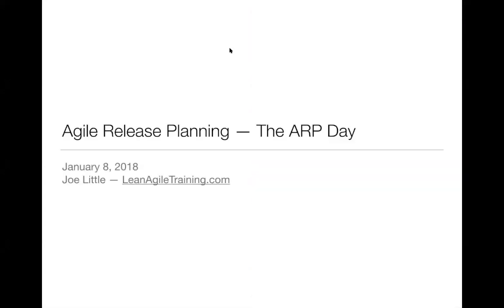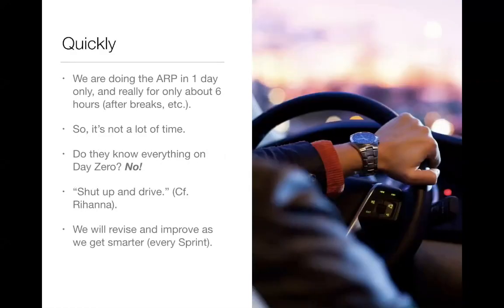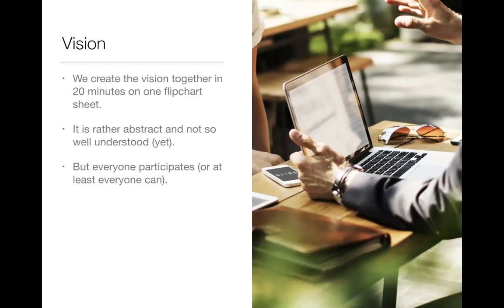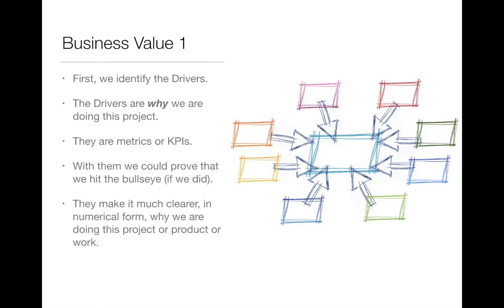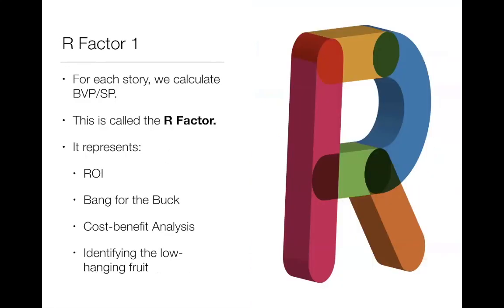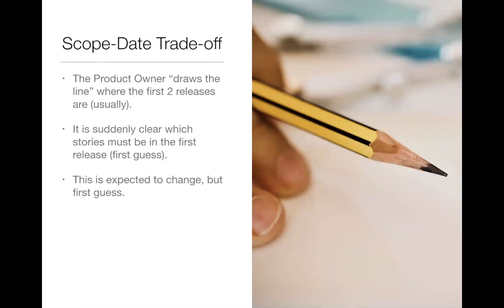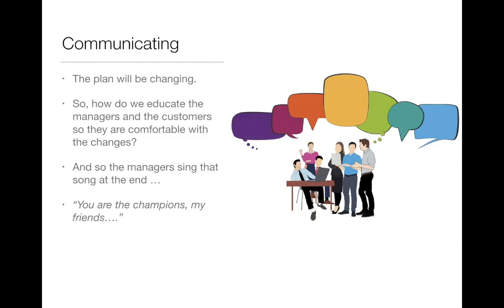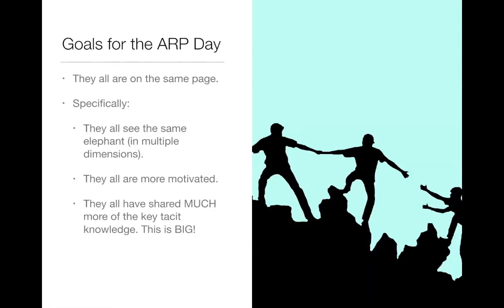Agile Release Planning: The Day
Learn more about what happens on the actual Agile Release Planning day and how to get the most success with the support of your team.